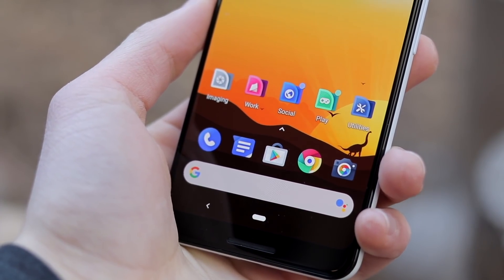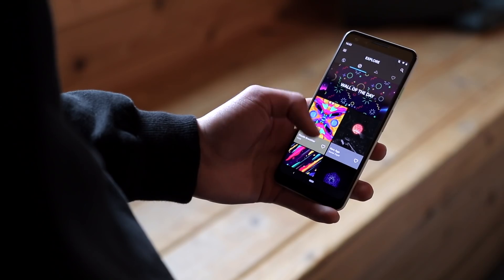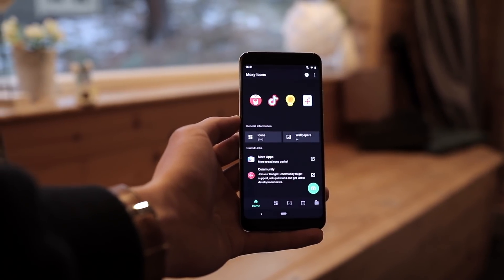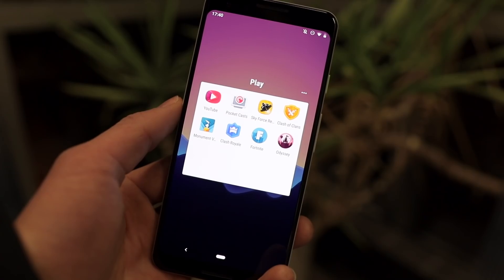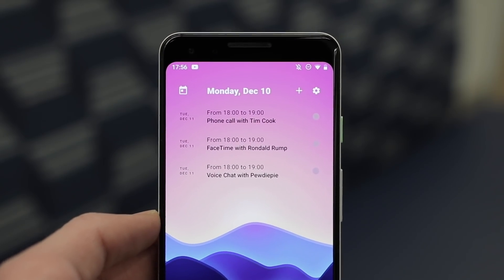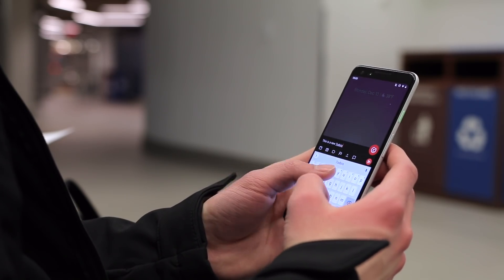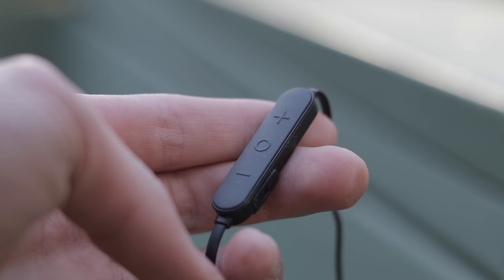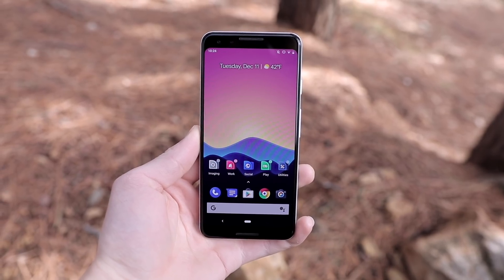Customizing the Pixel 3: Making It Mine